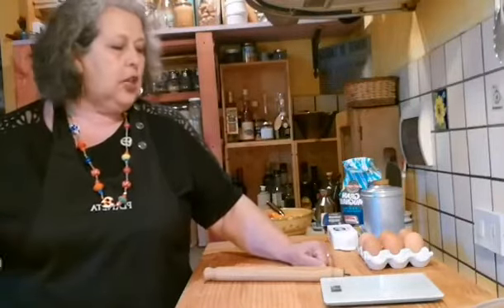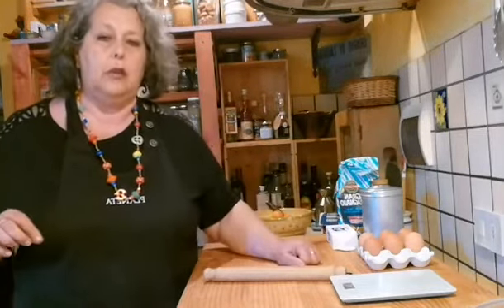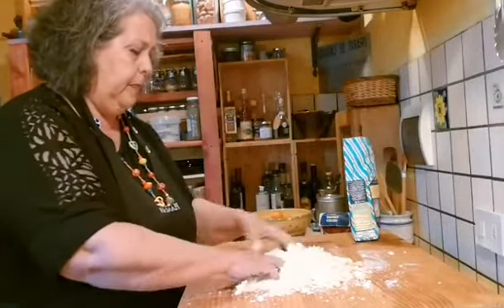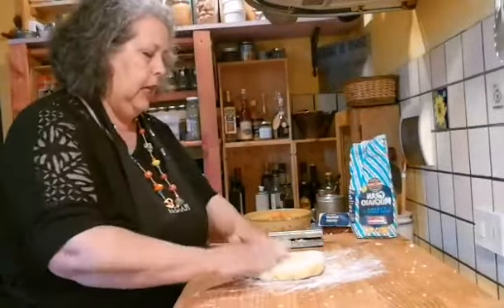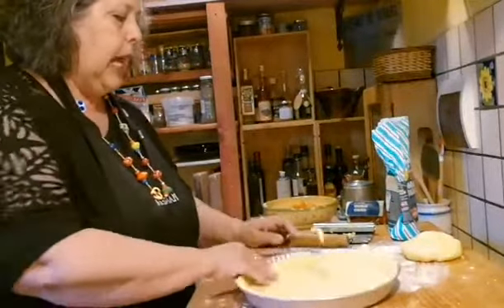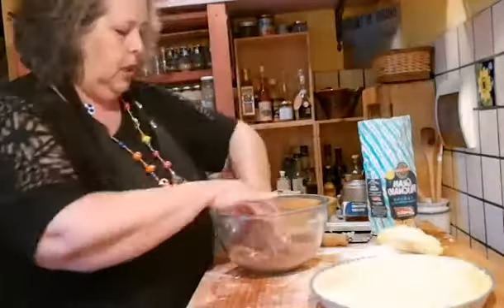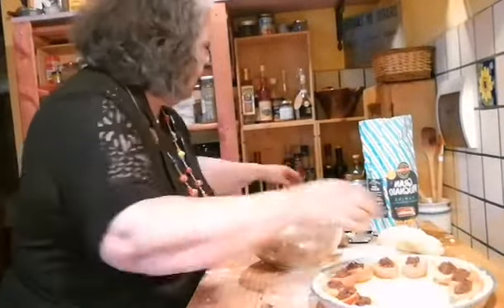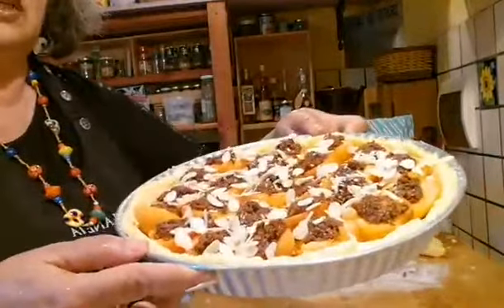Dining with the Diva | Pasta Frolla Italian Pie Crust with Amaretti Stuffed Apricots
And the simple Pasta Frolla Recipe with a different filling and the traditional woven top.

Usually you can just use a jar of jam as filling. Simple and often served as breakfast with a caffe latte.